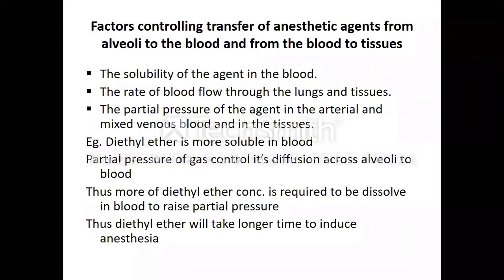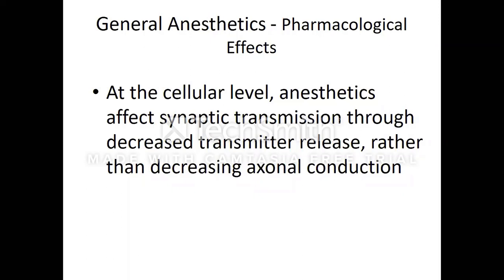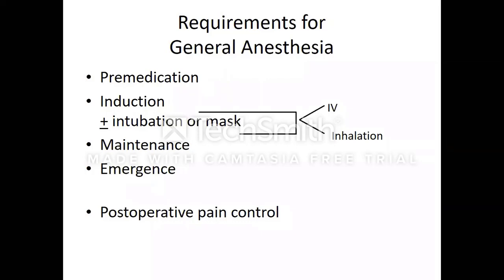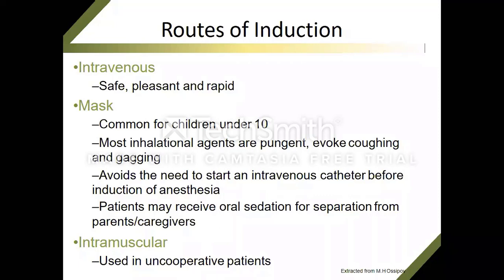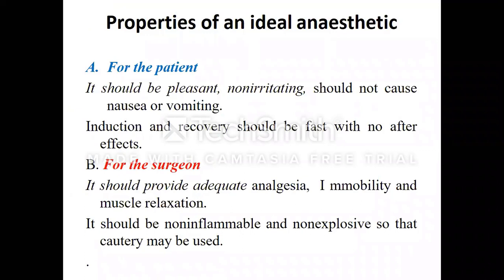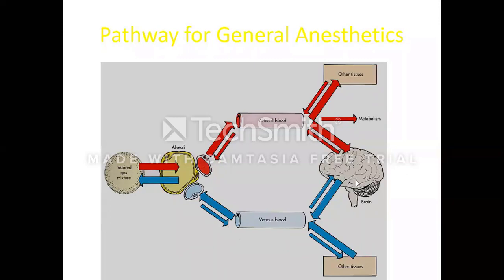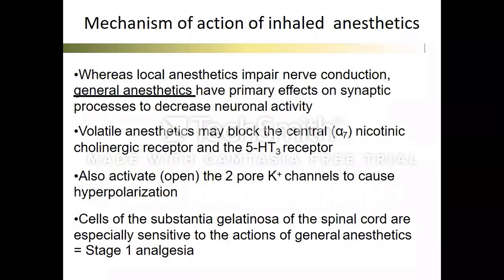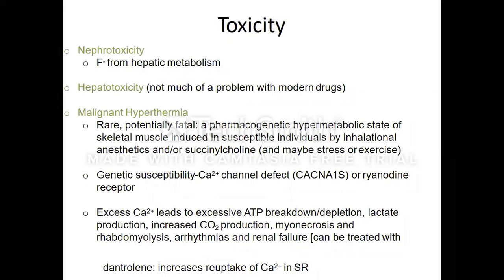General Anaesthetics Part IV